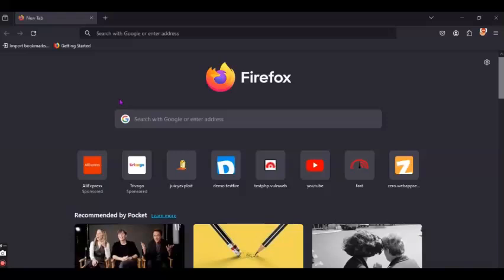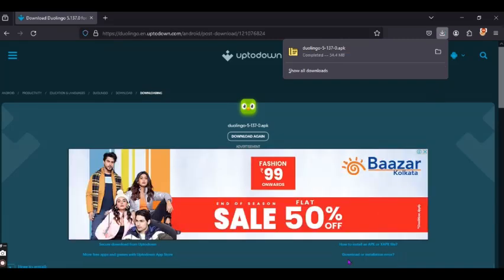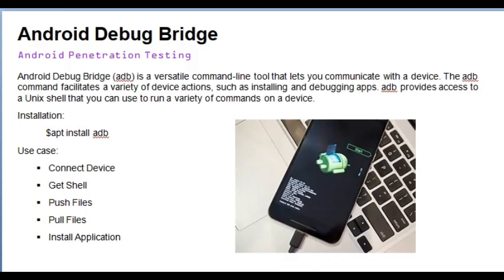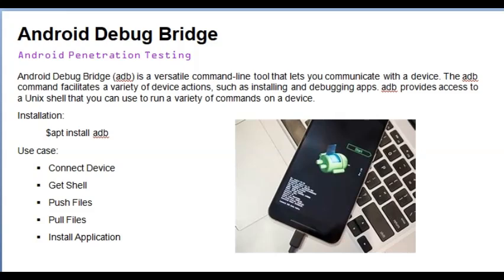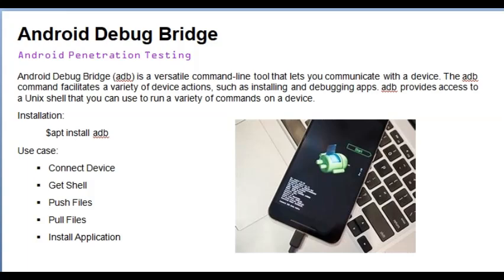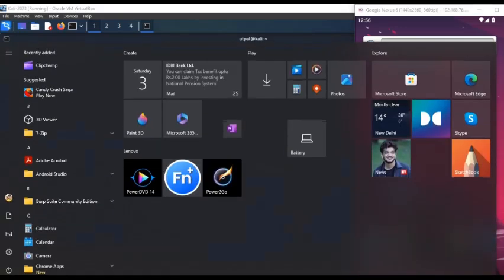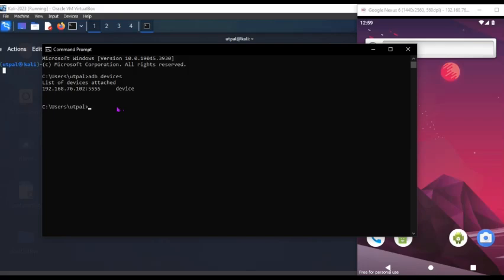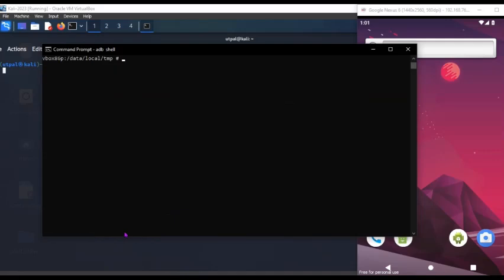9. Android Penetration Testing: androidsecurity Installing APK, ADB (android debug bridge)-I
In this video we will talk about the installation of a mobile apk and we will see how we can install in different ways. We will make use of ADB shell commands to install apk files, push or pull files from or to android devices and finally to check connected devices or connect android virtual devices.